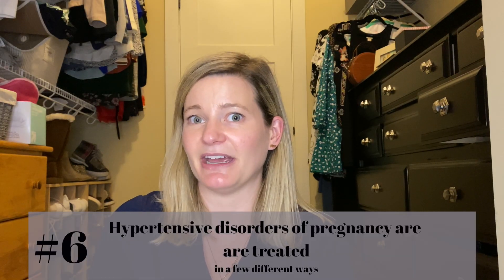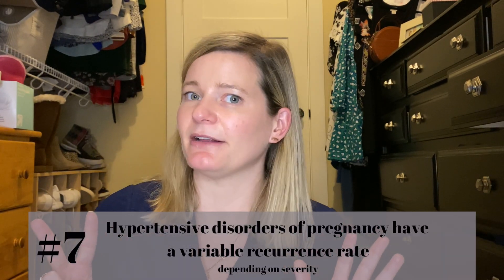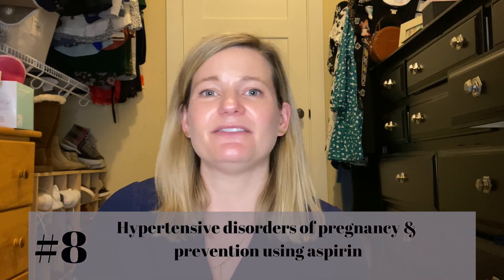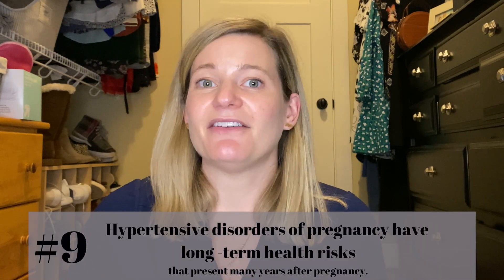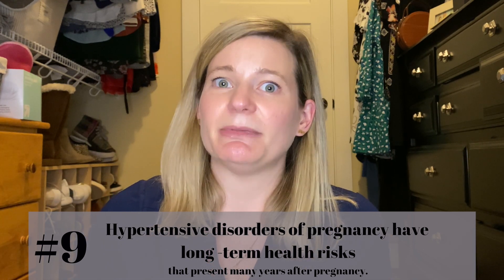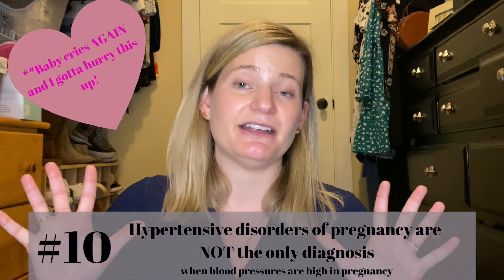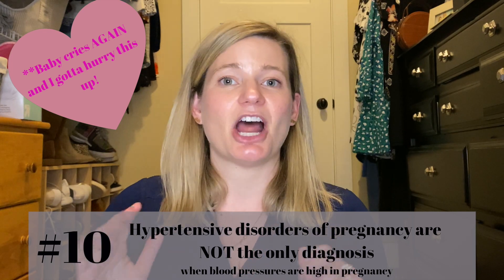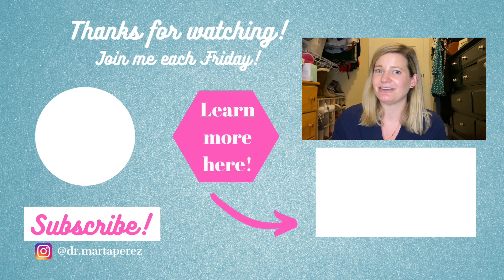PreEclampsia Part 2: 10 FACTS ABOUT PREGNANCY YOUR OBGYN WANTS YOU TO KNOW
What is the treatment for preelcampsia? Risk of recurrence? Is there. away to prevent preelcampsia? Learn the answer to these and more by watching board-certified OB-GYN explain 10 things you need to know about Preeclampsia! Part 2